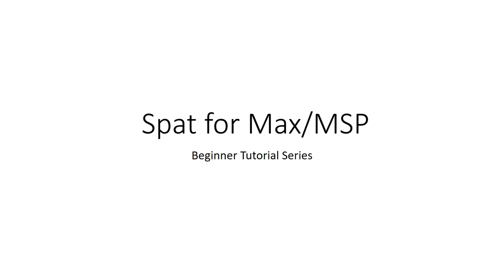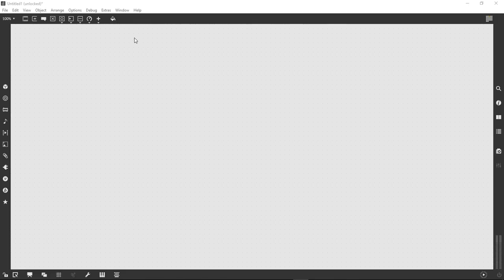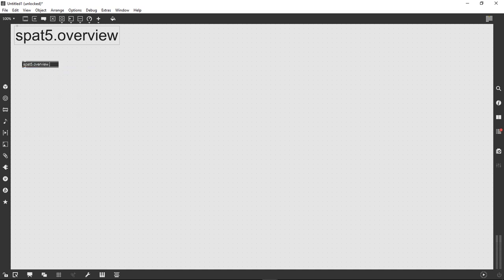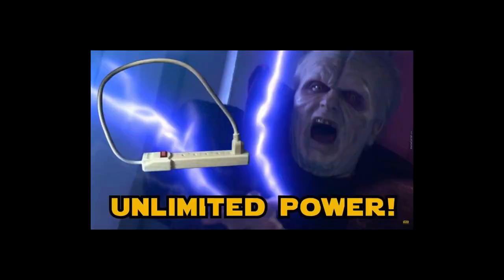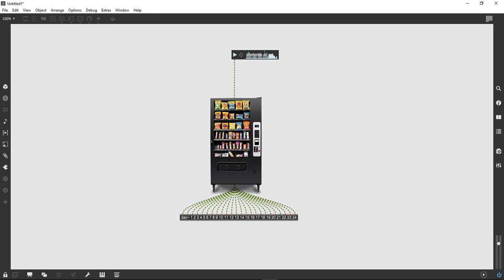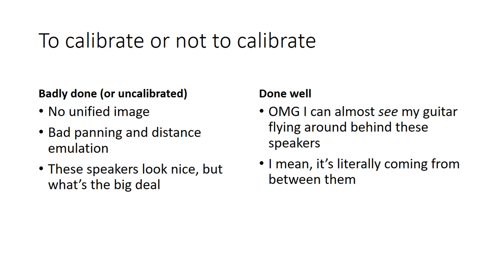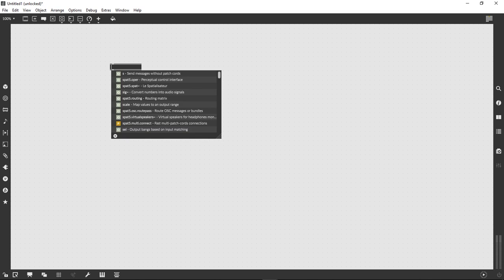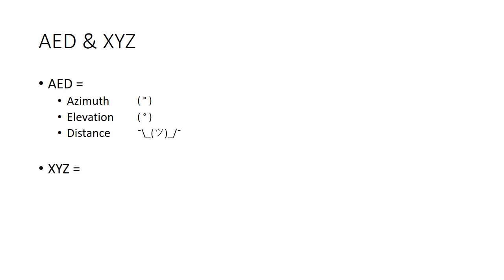Max/MSP: Spat Tutorial 1 - Introduction to Spat!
Hi! This is part 1 of a beginner tutorial series on the Spat library for Max/MSP. Useful for working with multichannel spatialization inside Max/MSP.
This is not a funded project, I am just an enthusiast who felt the lack of Spat tutorials on YouTube. I hope it will help you.
I am always happy to read your suggestions, opinion and wishes in the comments! :)